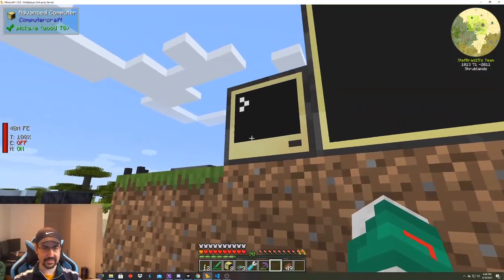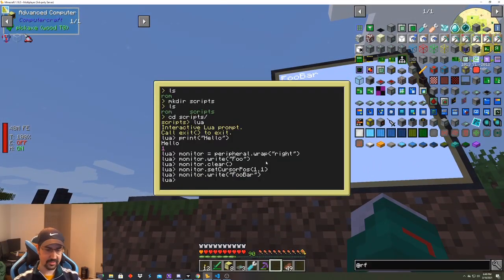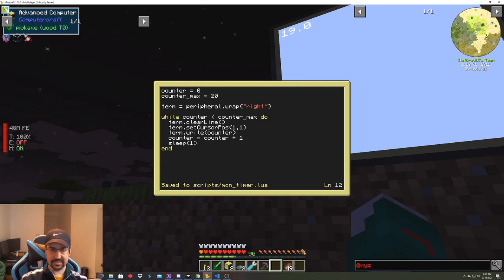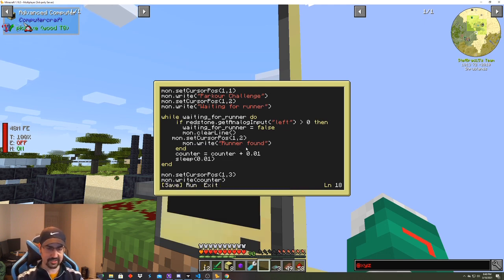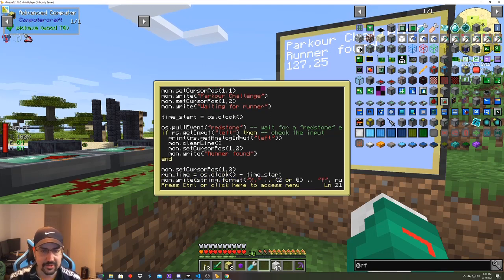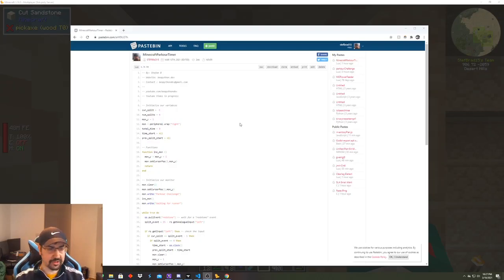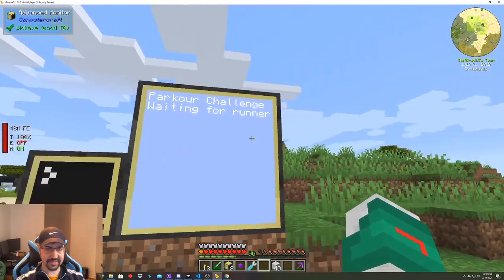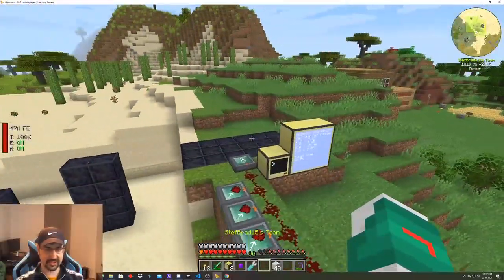Building a Parkour Split Timing System in Minecraft using Computer Craft, Lua, and Coding Skills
Building a software engineering system in Minecraft that will tell you how many seconds it took you to run a section of your minecraft parkour course using RF Tools Sensors, Computer Craft, and Coding Skills.